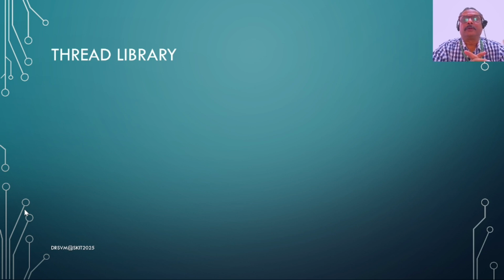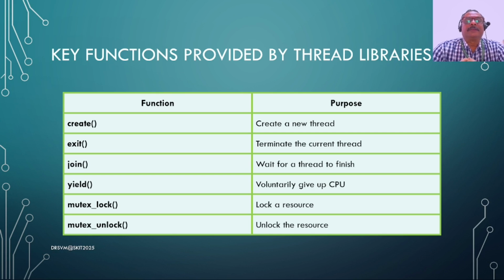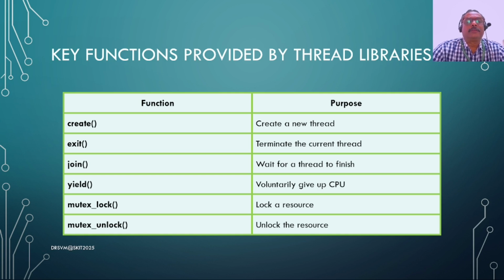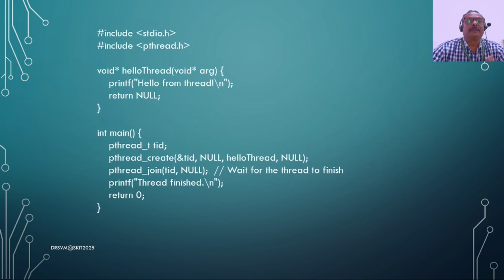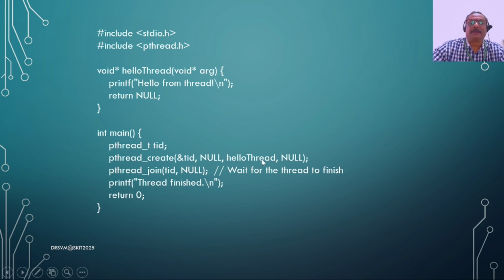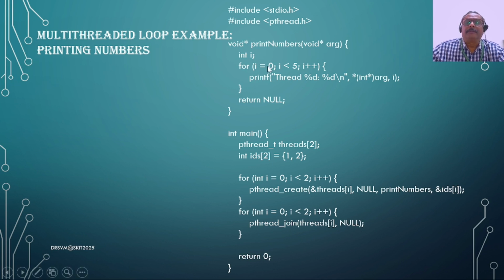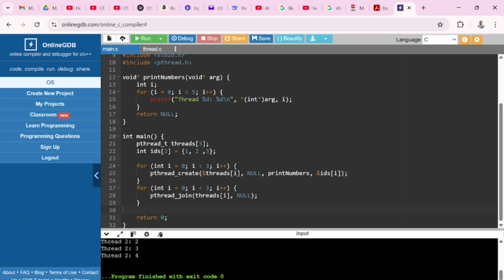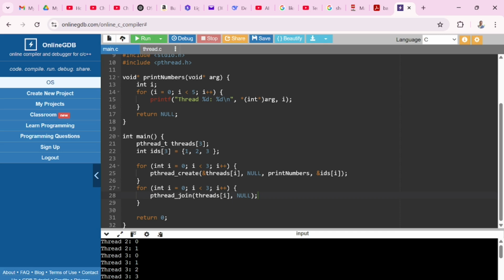OS2 17 - Thread Library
Now let's see how the user threads are managed though Thread Library. This library provides functions to the users to create and manage threads and abstracts the implementation details from the user and makes the usage very simple.